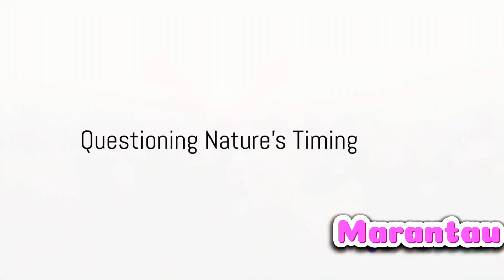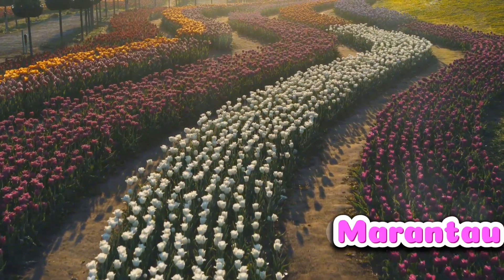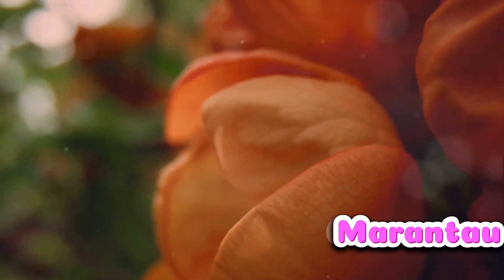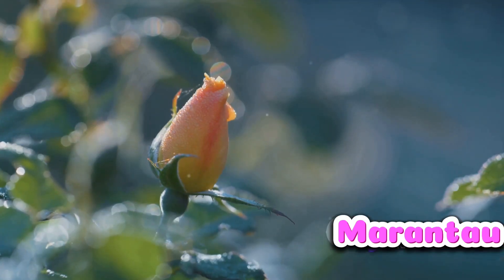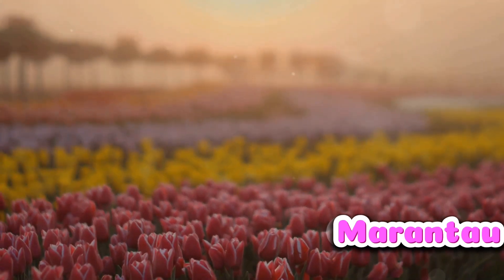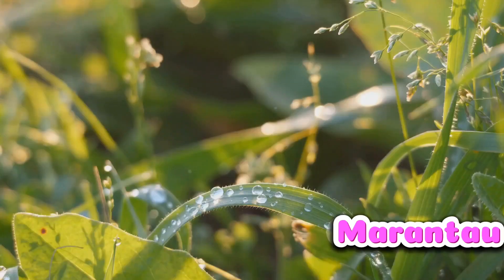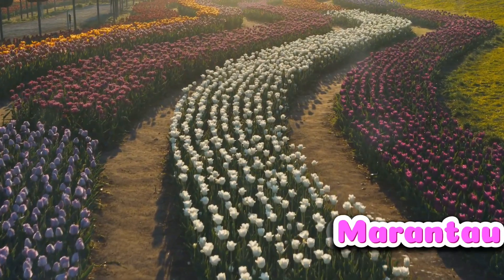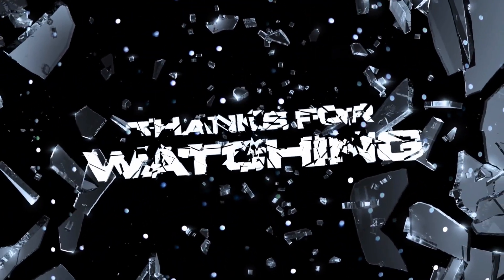Morning Bloom: The Science Behind Flowers Blossoming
In this fascinating video, we delve into the scientific reasons behind why flowers bloom in the morning, exploring the intricate relationship between temperature, humidity, and the blooming process. Join us as we uncover the captivating mechanisms that govern this natural phenomenon, shedding light on the beauty of nature's daily spectacle. Don't miss this educational journey into the world of botany and meteorology!